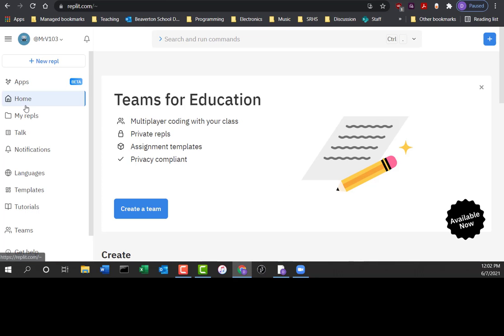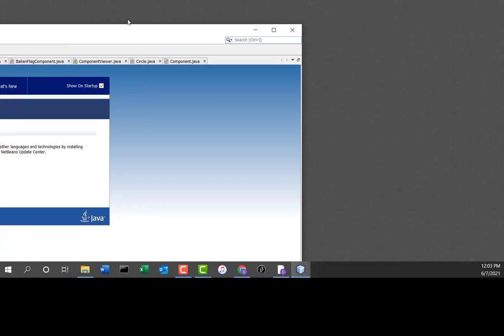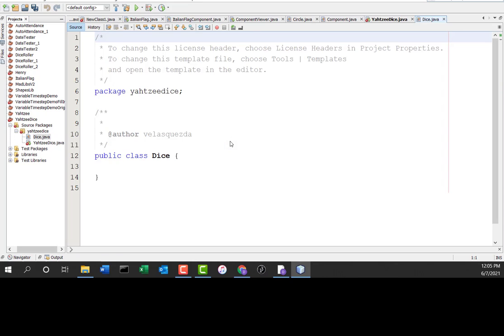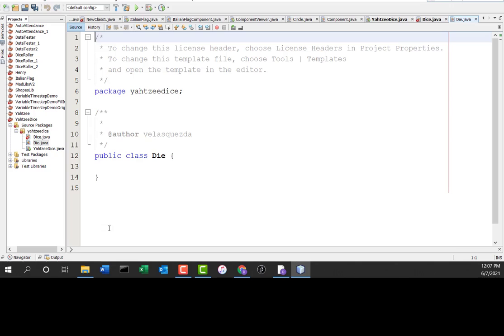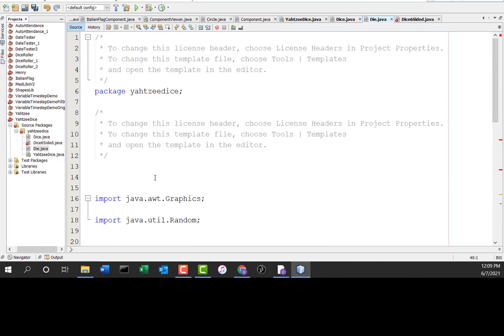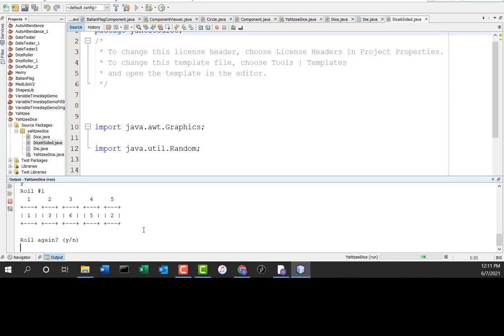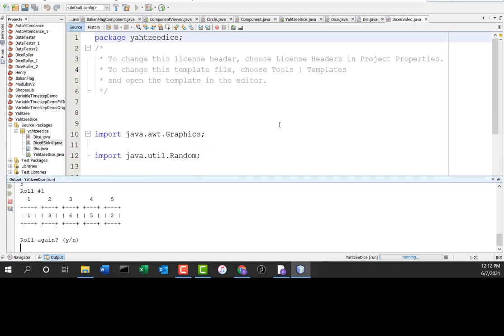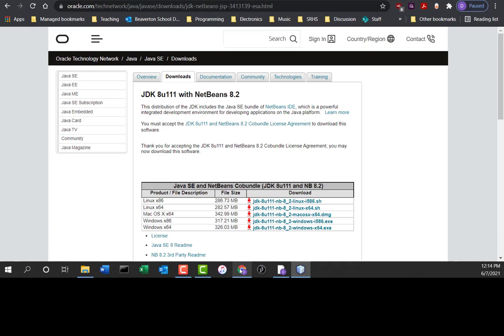2021-06-07 Java 2 Dice Conversion To Netbeans